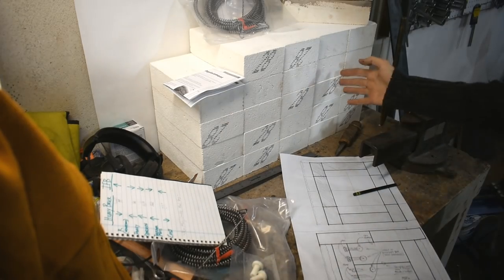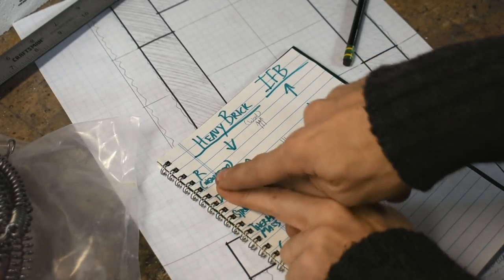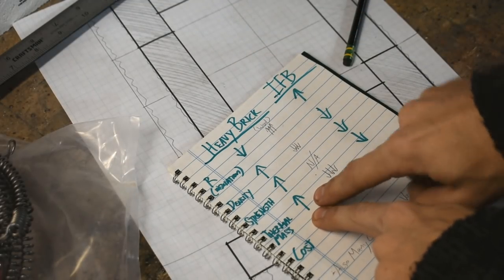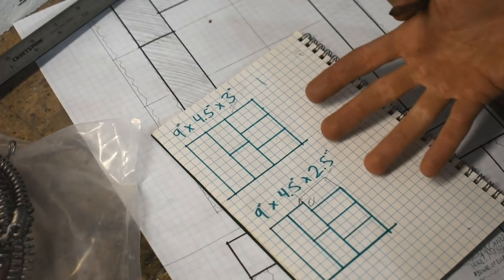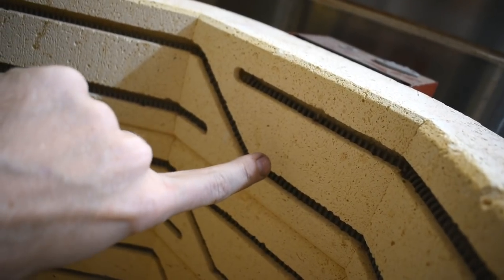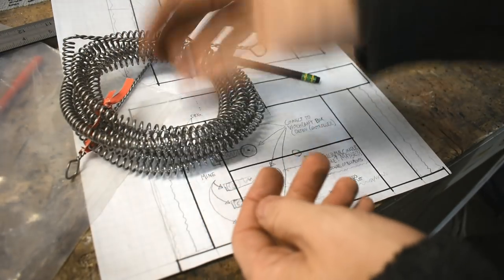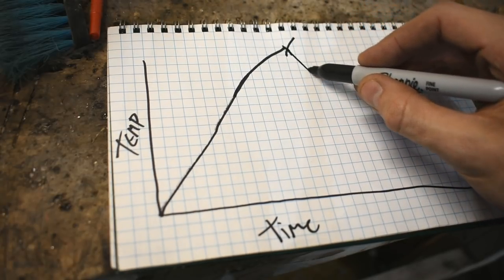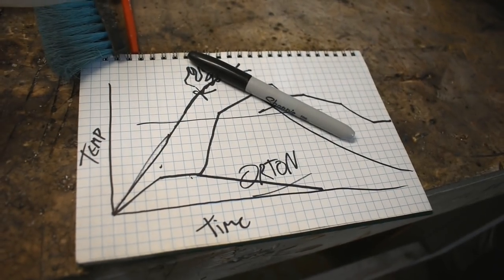DIY Electric Heat Treat Oven/Kiln/Furnace Part 0.5: Design and Materials (Fire brick and Kaowool)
I find myself in need of another box-o-fire, this electric.  Here's the plans.  It runs 240v, somewhere around 12 amps, and will hopefully have a max temp of around 2400f.  The fancy magical computer controller can be programmed to do anything, which means I can use this for heat treating metals, pottery, lost wax mold burnout, glass art, precious metal clay (whatever that is) and probably reheating my coffee with high precision.  Heck, I could melt the coffee cup if I want.

This will not, however, be used to melt metal for casting.  It will take too long.  Fortunately my other box of fire can handle that (the fire brick foundry furnace